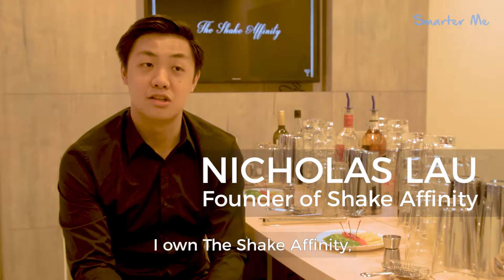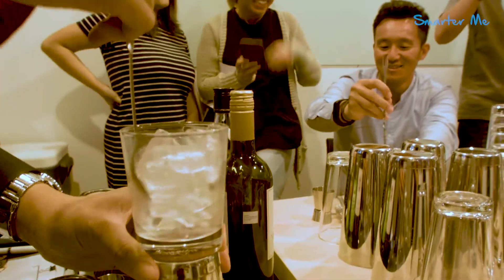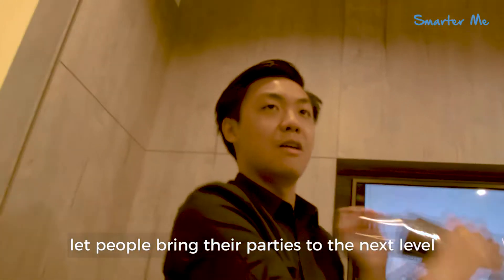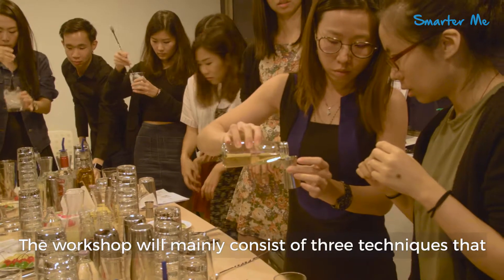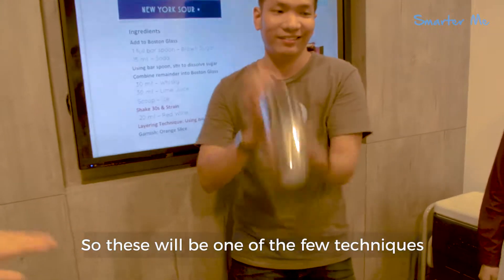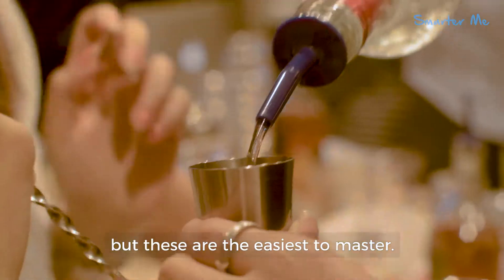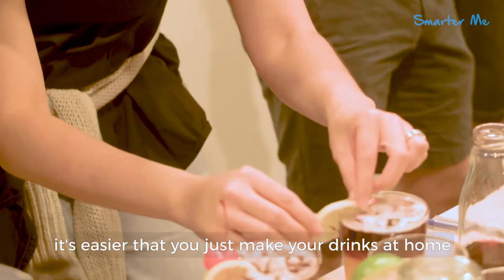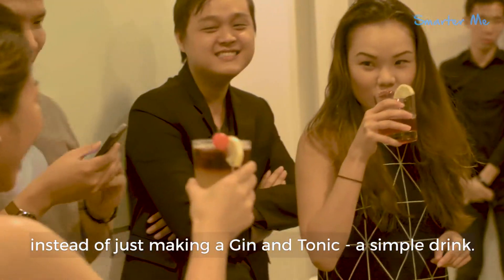The Shake Affinity | Smarter Me Feature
Helmed by a passionate mixologist based in Singapore who loves bartending and mixology, The Shake Affinity works with a never-say-die attitude and a deep passion.

The Shake Affinity provides extensive services ranging from a classic artisan cocktail bar, bespoke mixology service or a combination of both at your event, and also workshops for those who want to pick up mixology skills!